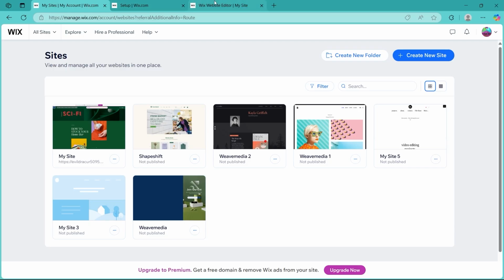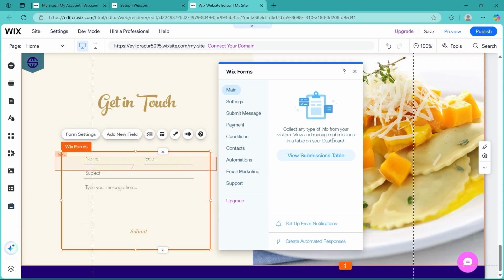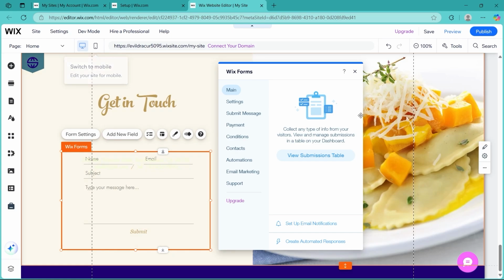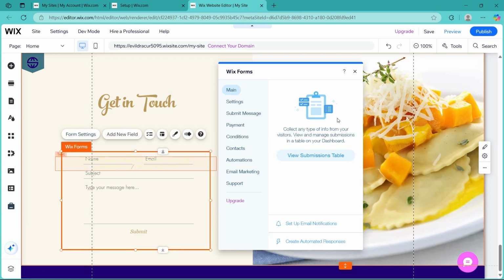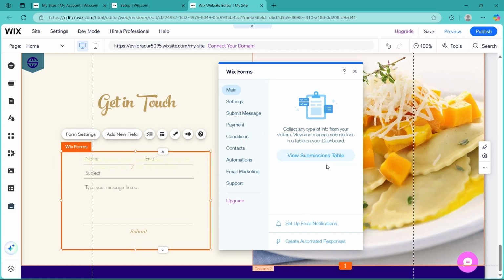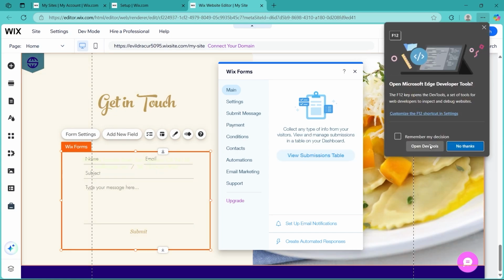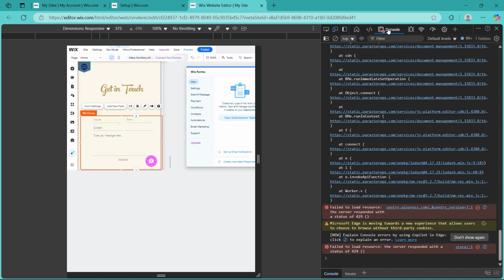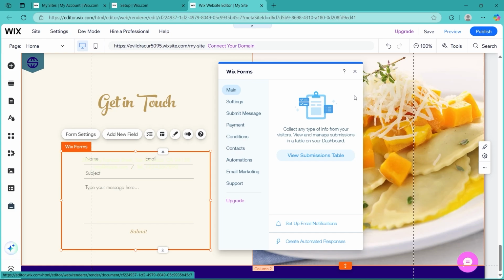How to Fix Wix Forms Not Working (SIMPLE & Easy Guide!)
Are your Wix forms not submitting or sending emails? In this video, I’ll show you how to fix common form issues by checking form settings, verifying email notifications, and troubleshooting third-party apps. Follow these simple steps to get your Wix contact or custom forms working again!